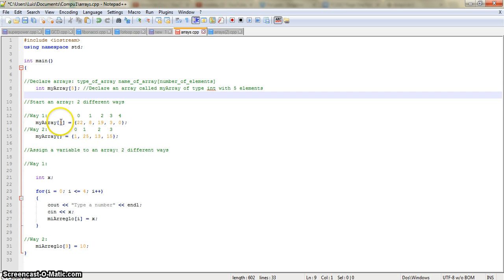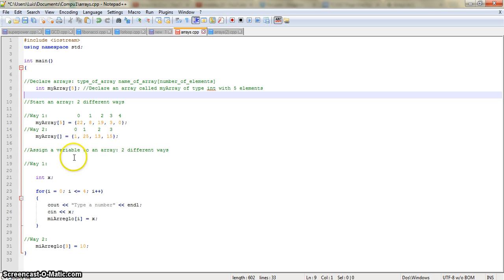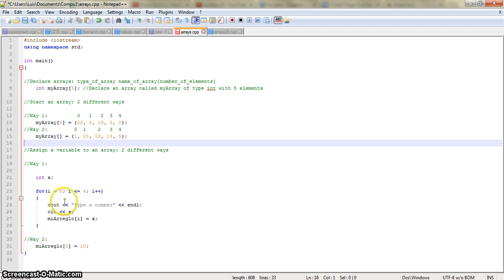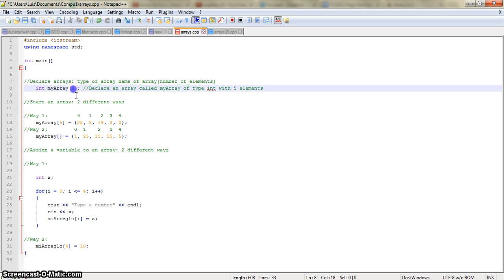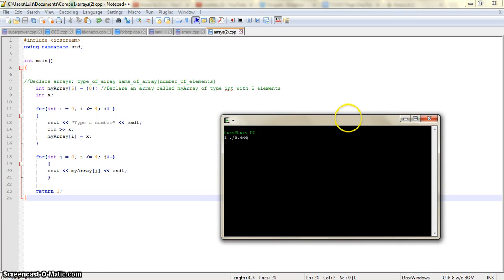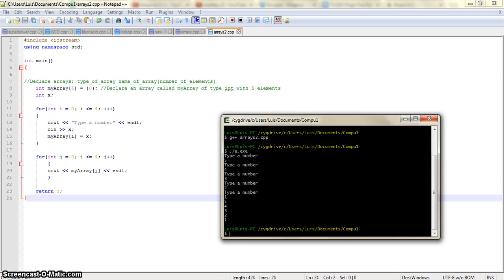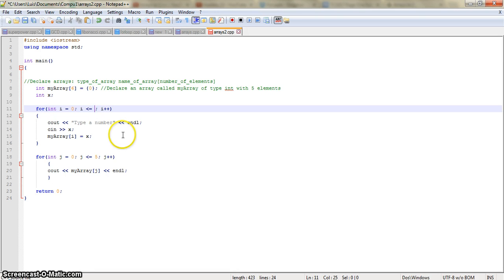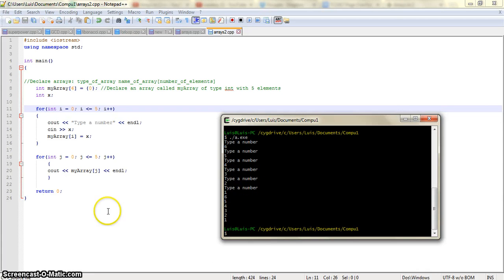HOW TO: Creation and use of arrays in C++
This is a step by step guide to create and use of arrays in C++